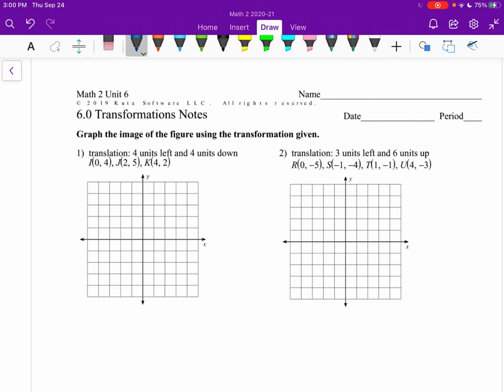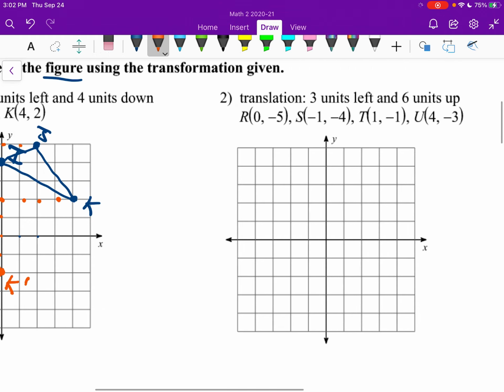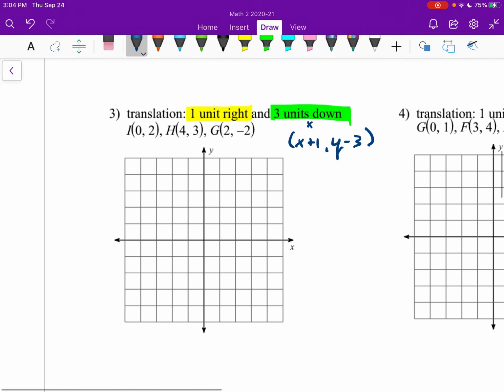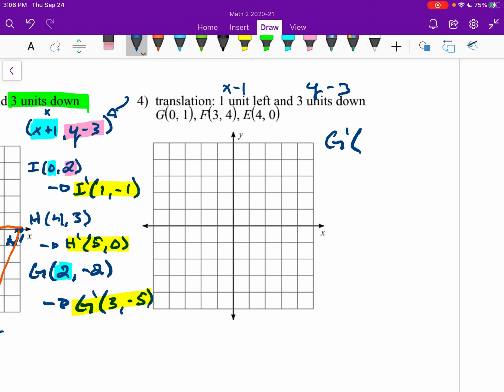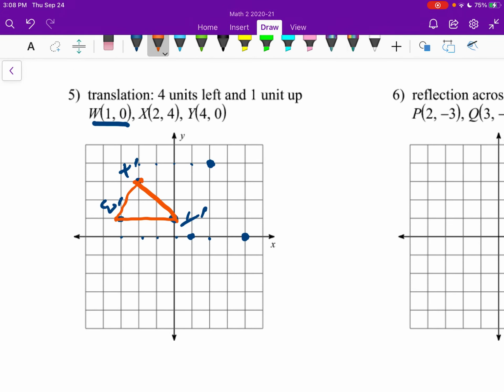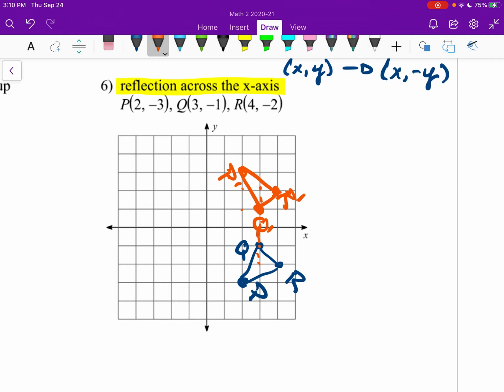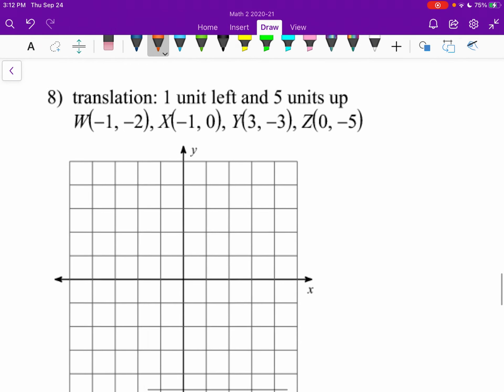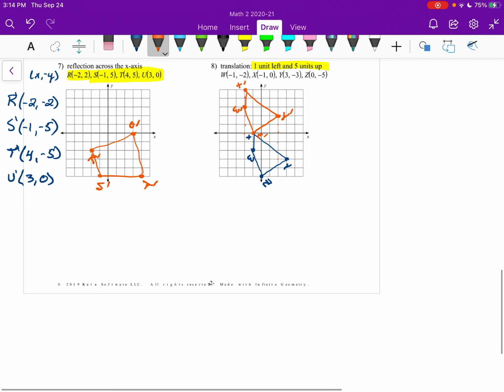Math 2 - 6.0 Transformations